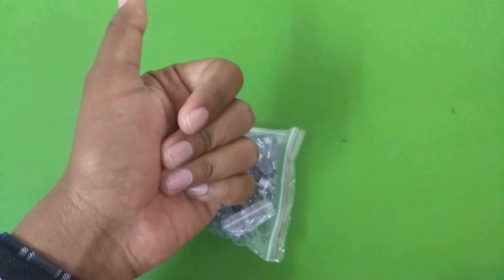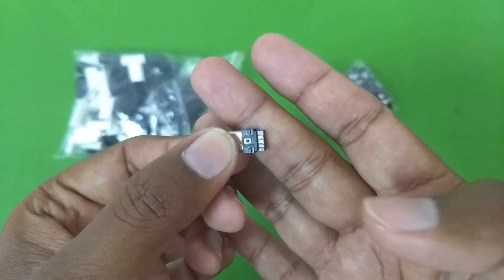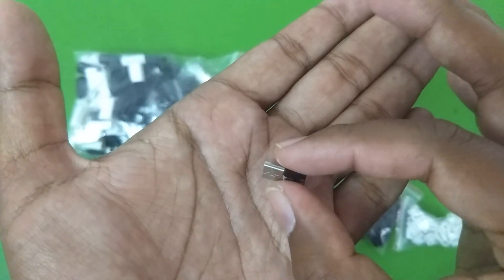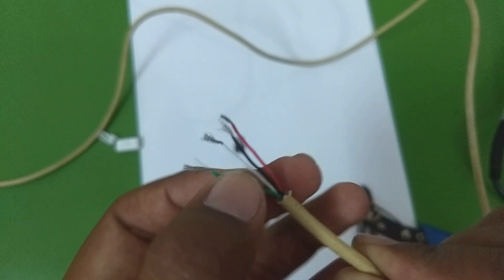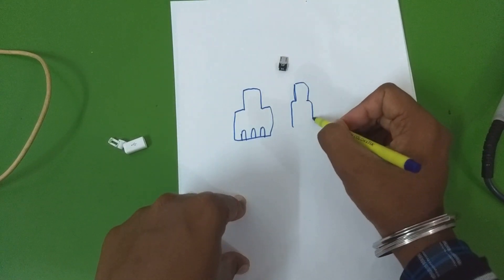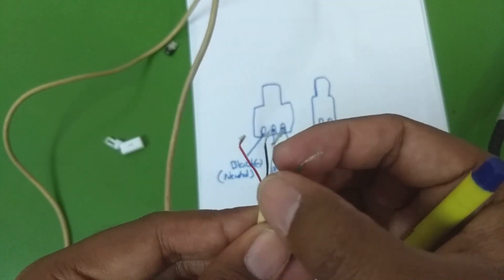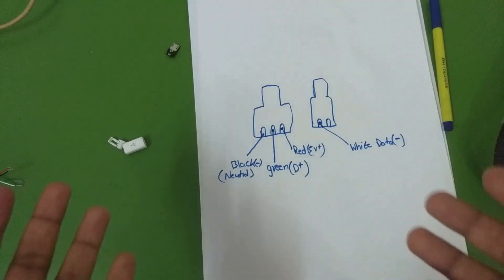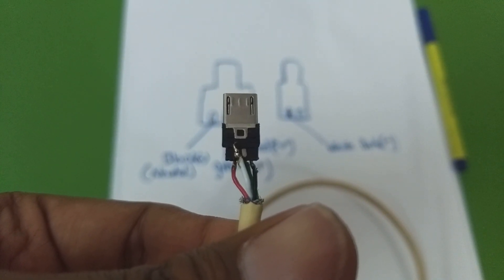How to Solder Male Micro Usb Connector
In this video i tried to explain the connection diagram of a micro usb connector. My soldering and drawing skills are not the very best but with the help of this video and some soldering skills you should be able to repair your micro usb cable by soldering a new connector.